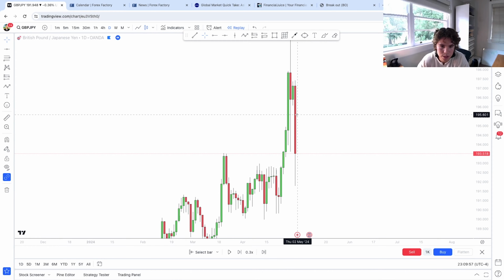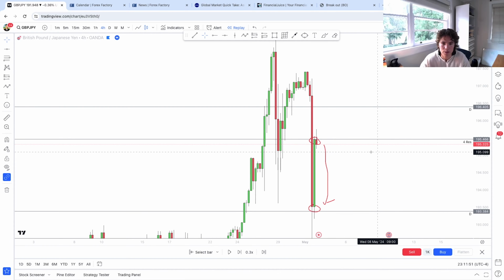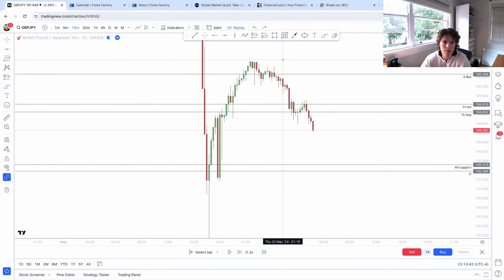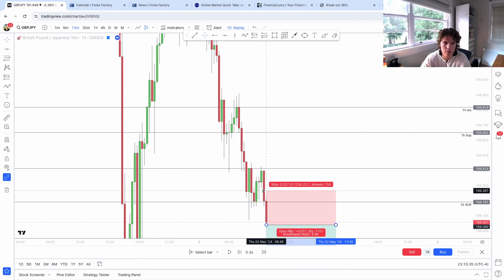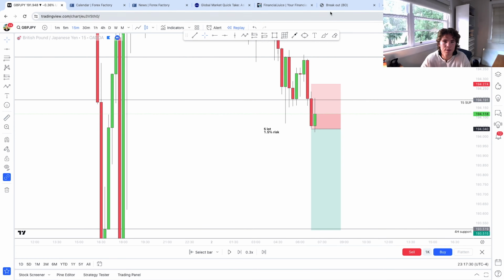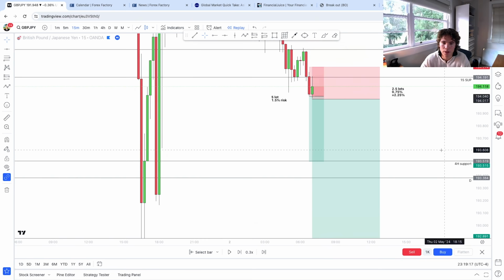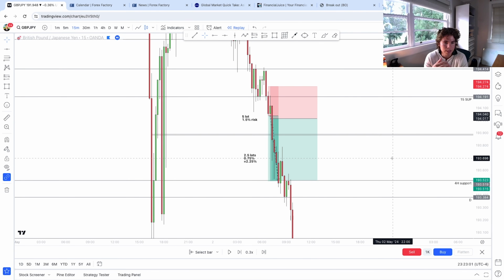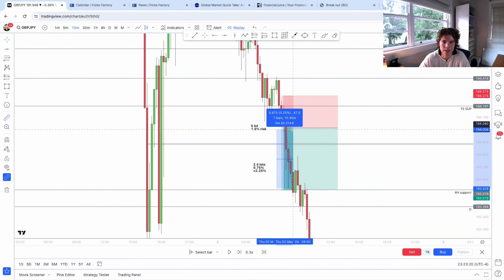Scaling into Trades using simple price action | Add to your winners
Breaking down this real-trade example on GBPJPY from the week how I scaled into this trade to maximise profits.